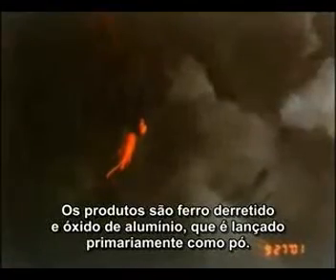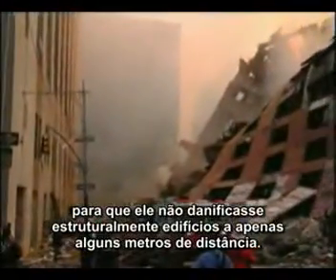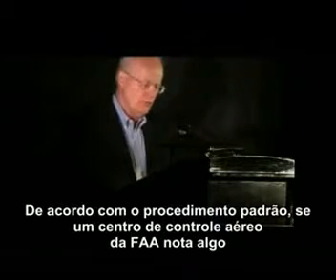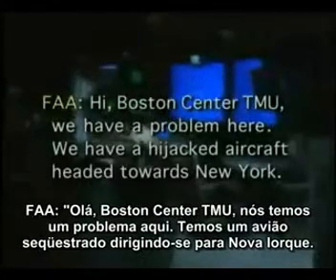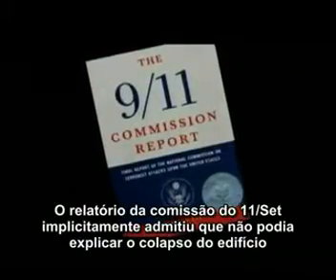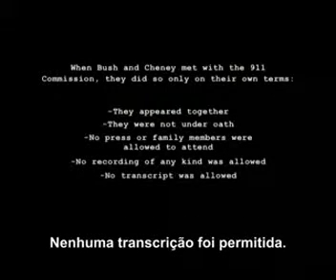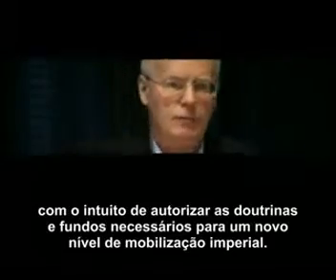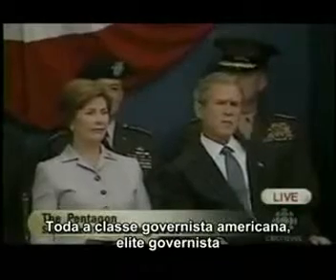Zeitgeist Edição Final Legendado PT BR - Parte [7 de 13]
Você Sabe o que é "O Salto Quântico Genético"? Acesse
Iniciação o 'Salto Quântico Genético', O Despertar do Seu Deus Interior. O Despertar Perpetuo de suas Memórias de Vidas Passadas - “Todos Somos Deuses Adormecidos, se Souber como Despertar o Deus Então ele Acordará...”

“Homem, conheça-te a ti mesmo e conhecerás os deuses e o universo", [Os Sete Sábios - Oráculo de Delfos]
- “Quem quer que se esqueça do passado está fadado a repeti-lo...” (constatação de todos os que realizam o ‘Salto’)
- “Quem é o mais sábio, oh oráculo? (pergunta Sócrates) - Tu é o mais sábio, já lhe disse... (responde o oráculo) - Só sei que nada sei! (responde Sócrates) - Disse bem Sócrates... Dentre todos que vêm aqui é o primeiro que tem noção de que não sabe nada. Antes de nascer tua memória foi reiniciada, e teu roteiro programado. Enganado você foi, repetidamente. Lembra-te de quem tu é, e entenderá o que faz aqui, o que é aqui, e para onde está indo...”
Bruno Guerreiro de Moraes, apenas alguém que faz um esforço extraordinariamente obstinado para pensar com clareza...